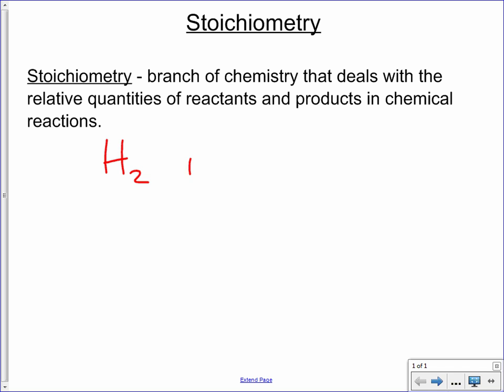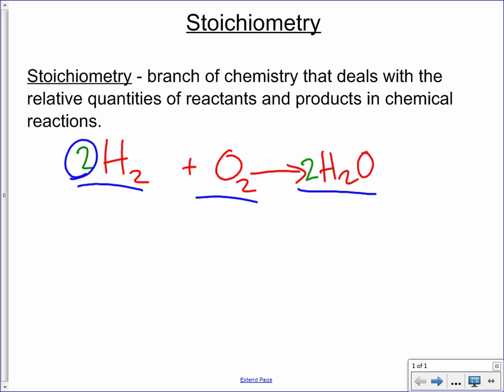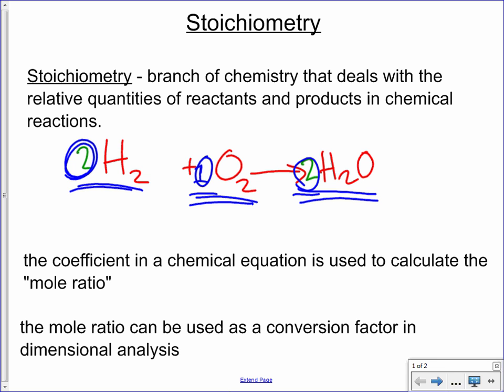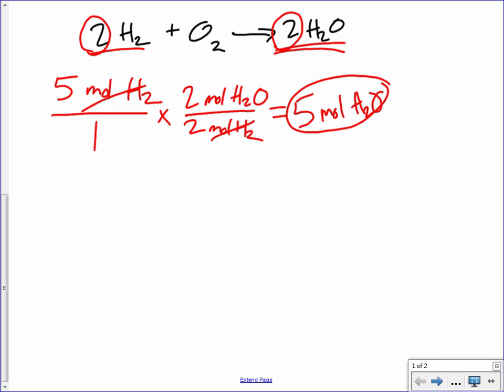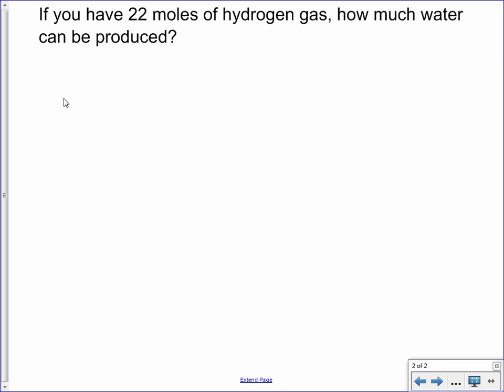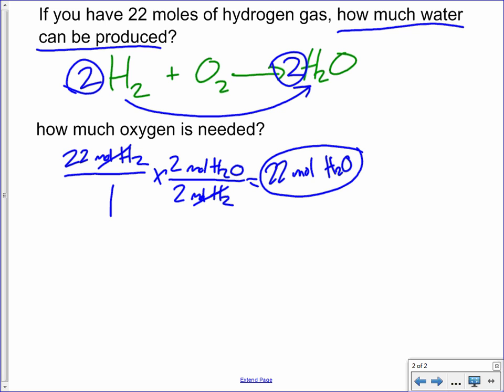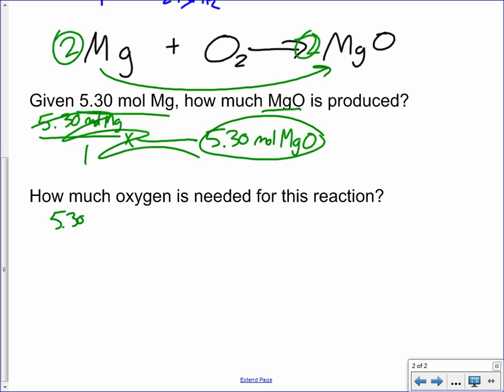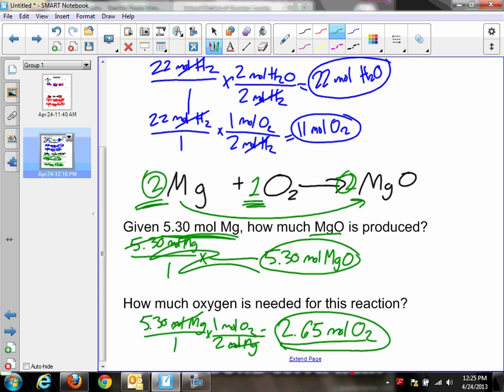Part 1 Simple Stoichiometry Using Mole Ratios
This is an introduction to performing stoichiometry conversions using mole ratios.